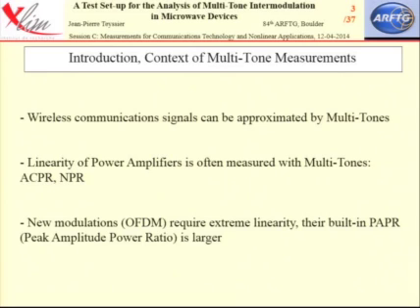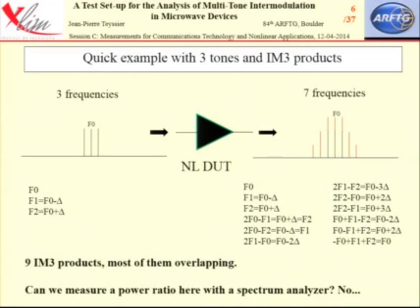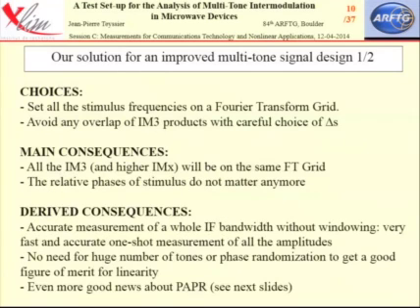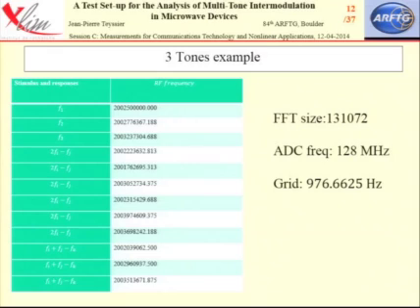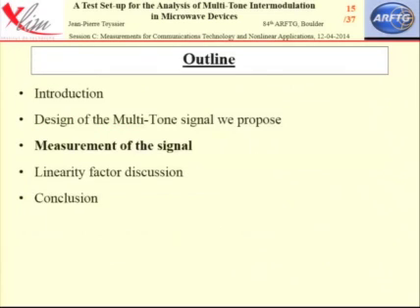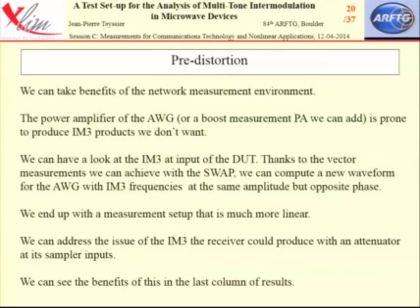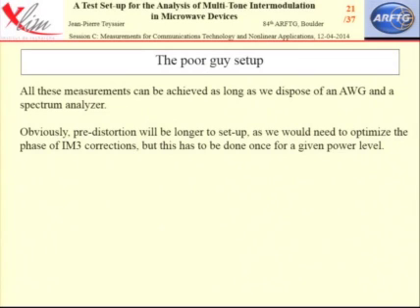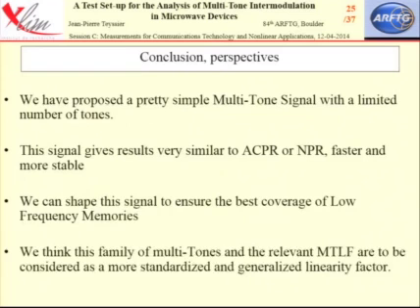A Test Set-up for the Analysis of Multi-Tone Intermodulation in Microwave Devices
Presented by Jean-Pierre Teyssier at 84th ARFTG, Boulder, CO, USA on December 2014.